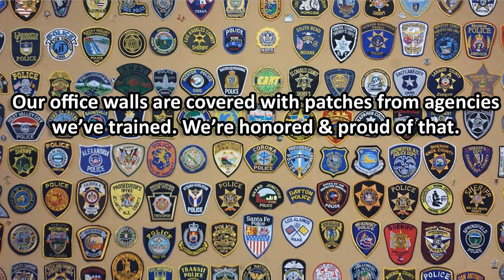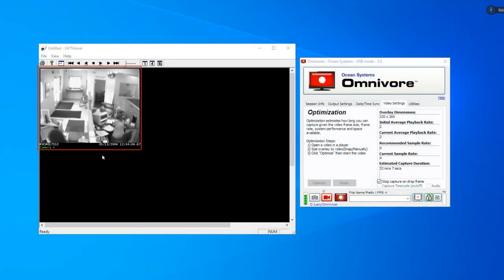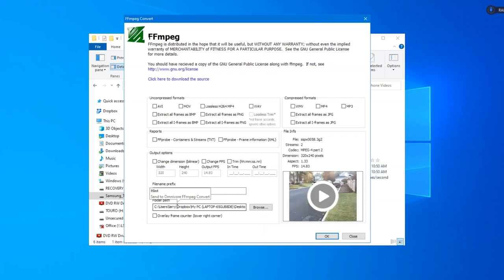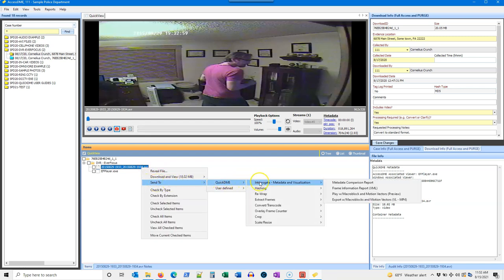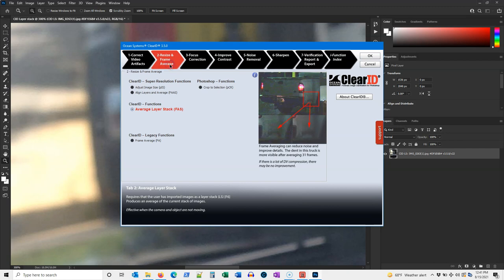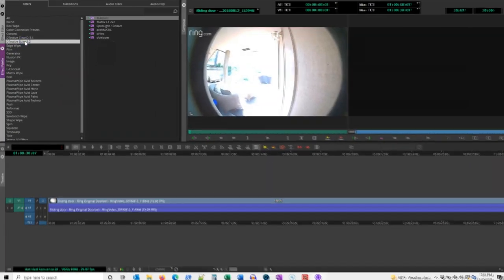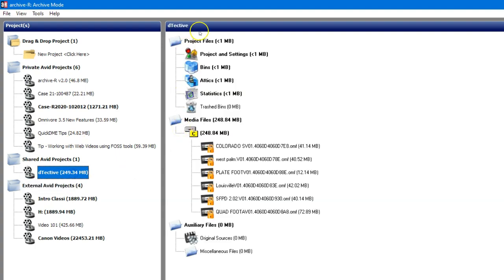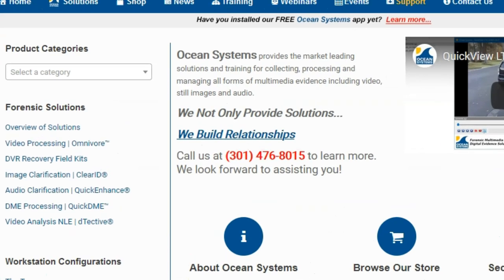Overview of Forensic Video & Digital Evidence Solutions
Ocean Systems has been developing Video Processing Software and Hardware Solutions for nearly 30 years.

In this video we provide a brief overview of Ocean Systems' solutions for the recovery, processing & management of video & digital evidence.